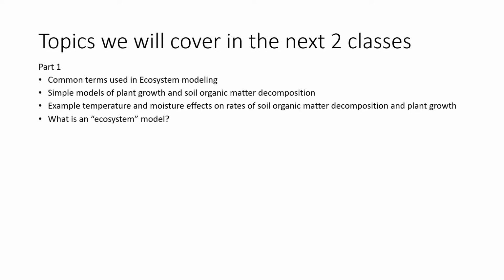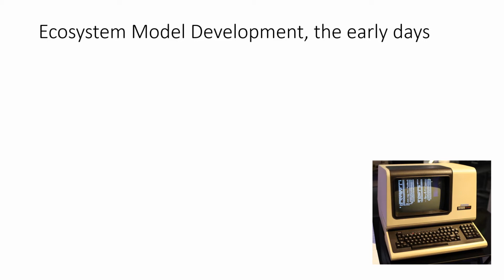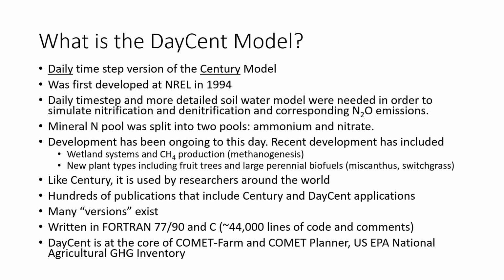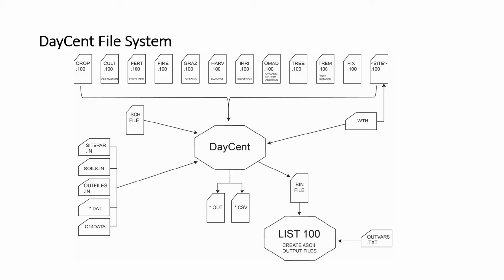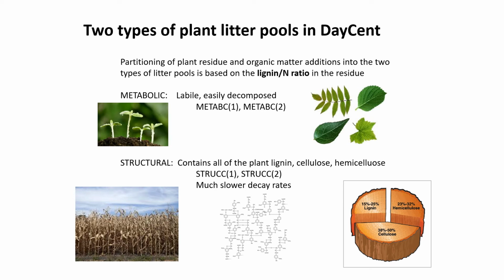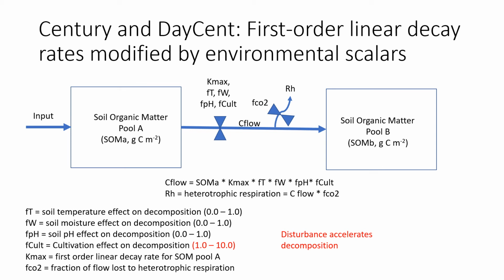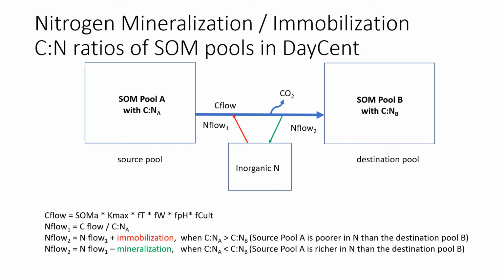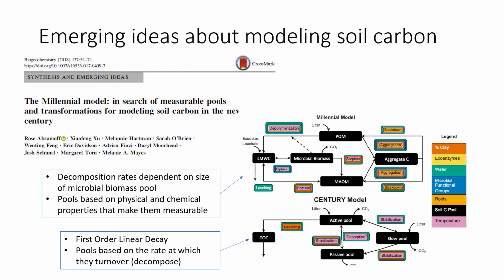Hartman lectures April 26 28 2021 part2of4